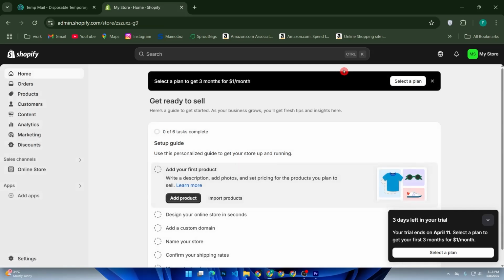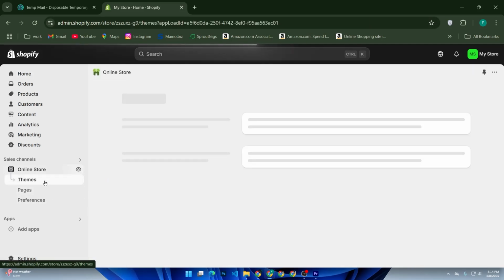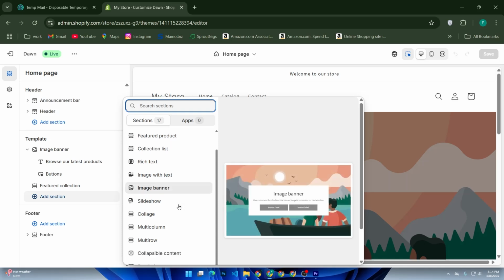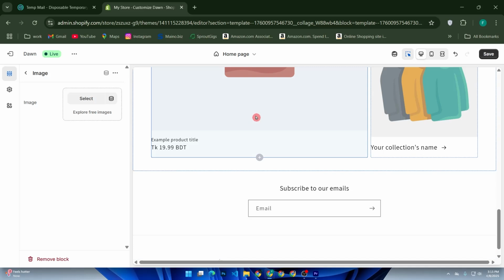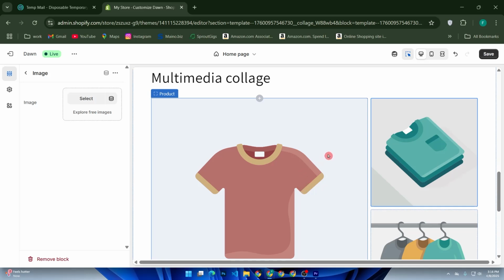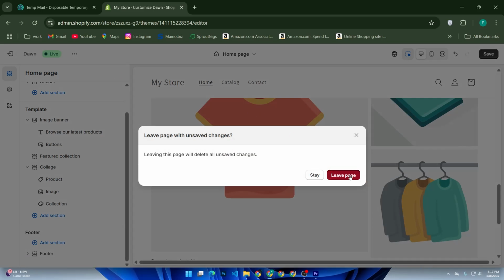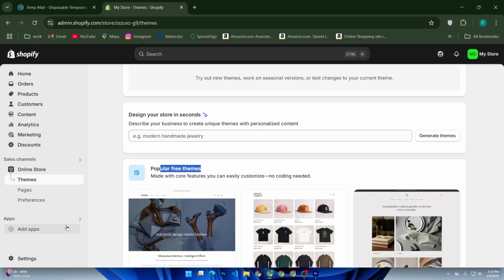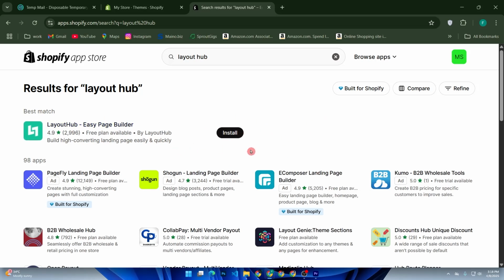How to Add More Sections to Your Shopify - 2025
In this video, you'll learn how to add more sections to your Shopify store — whether you're looking to customize your homepage, product pages, or any other area of your site. I’ll guide you through step-by-step, showing you how to unlock your theme’s full potential and give your store a unique, professional look.